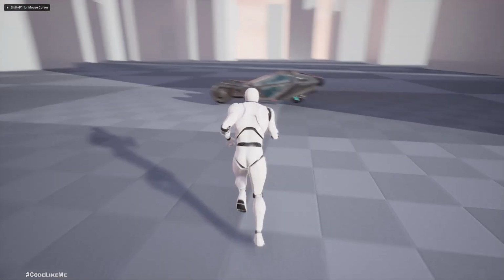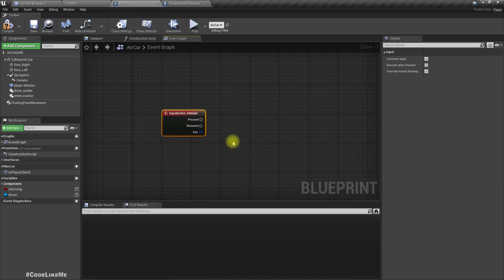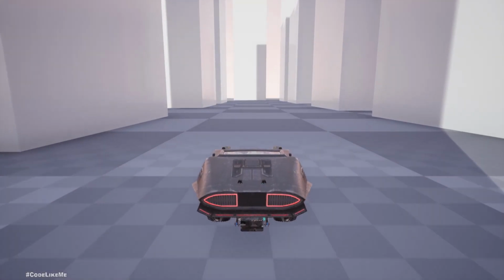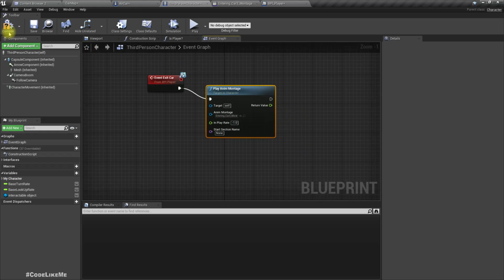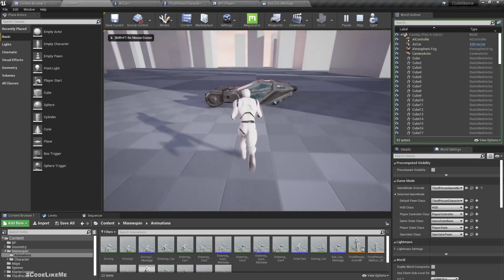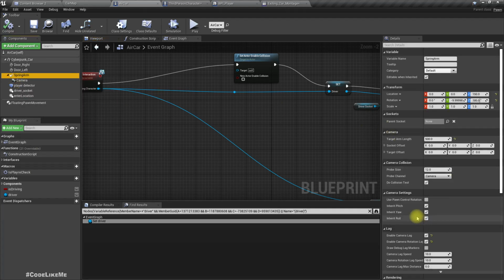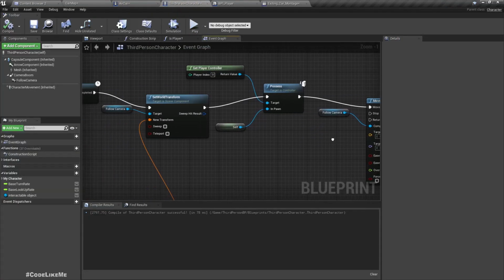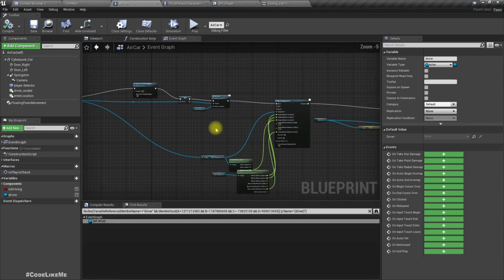Unreal Getting Out of a Car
In the last part of the flying car tutorial series, we implemented a way to walk to a car and enter it and start driving. Today, we are going to implement getting out of the car part. when the character get out of the car, the third person character will be possessed by the player controller and control will be transferred to the player, so, player can walk around with the character again. The camera also will be smoothly transferred to the usual third character person camera.  So, with this episode, we will be finishing the complete cycle of walking into a car, get in and start driving, get out/exit the car and walk again.